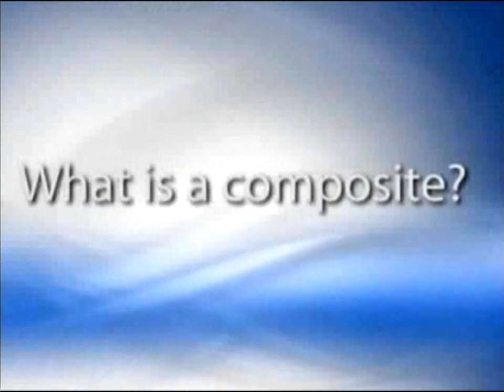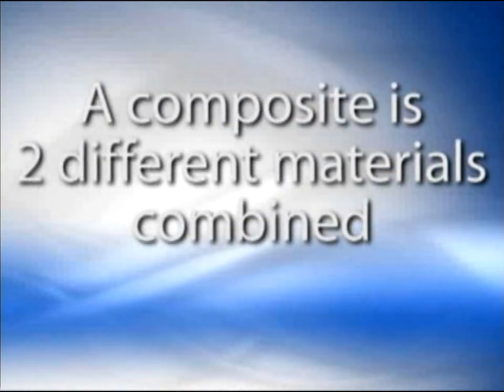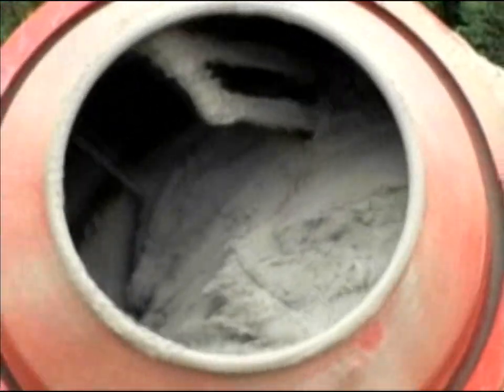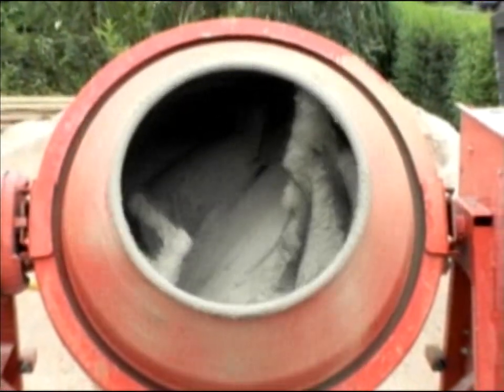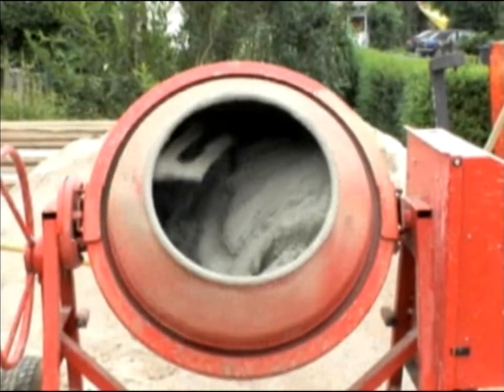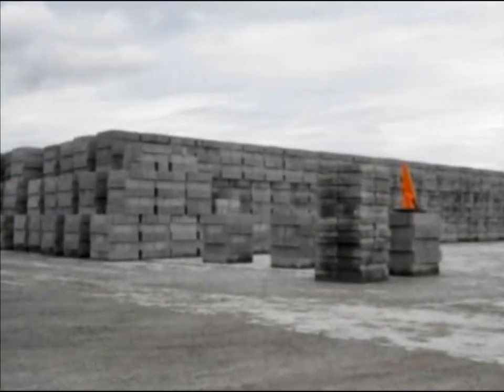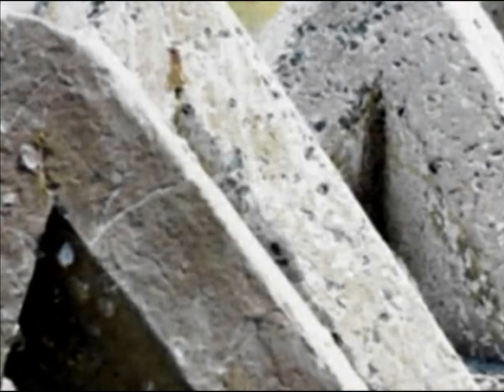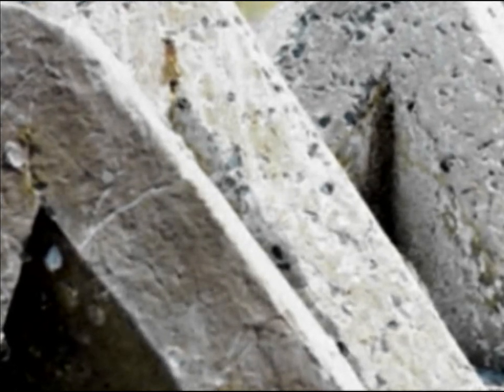Intro to Composites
A composite is made by the combination of two or more materials to make a new material. Composites are carefully designed so that the desired properties, such as strength, weight, durability, flexibility, conductivity, and stability are improved.

Composites are found all around us in our daily lives